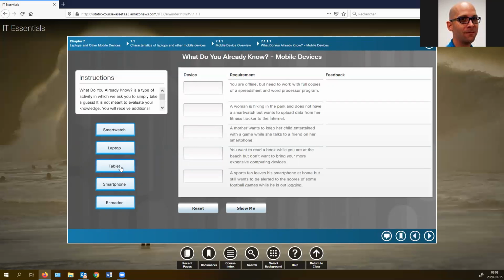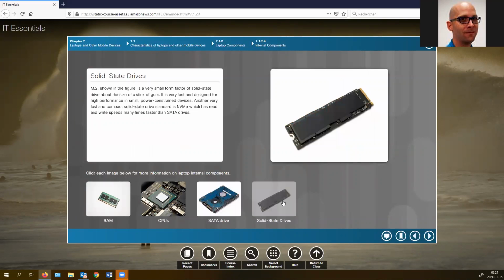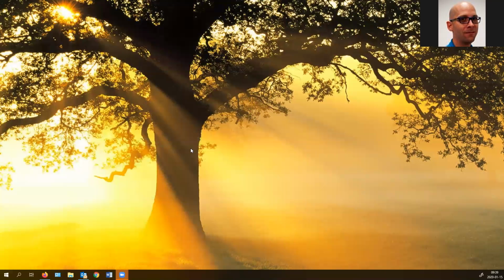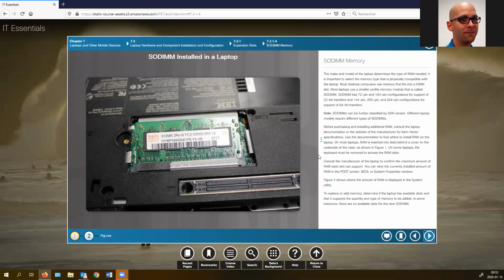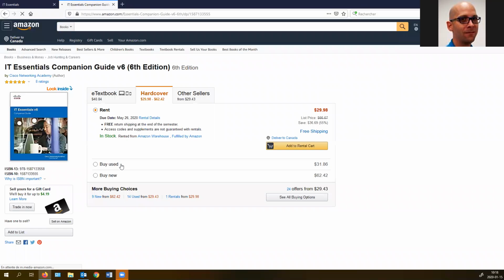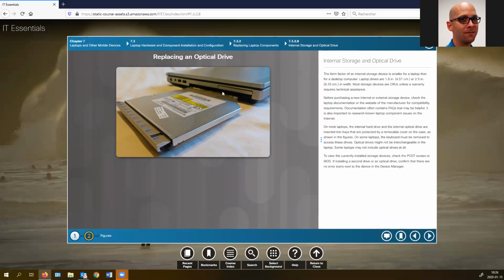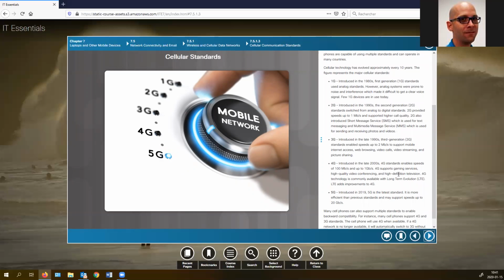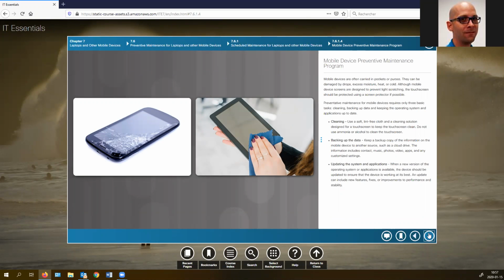ITE Mobile devices